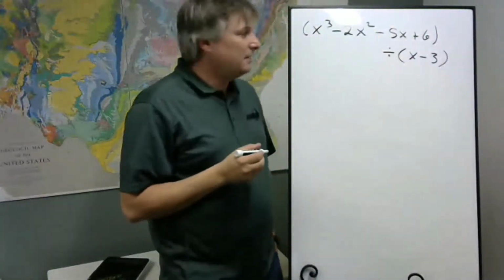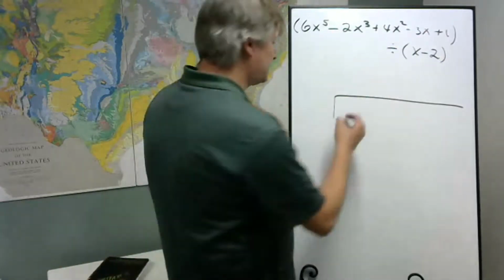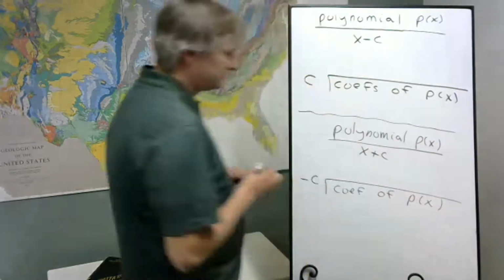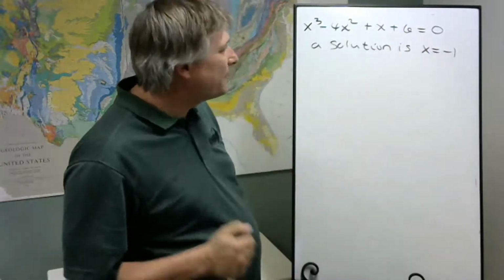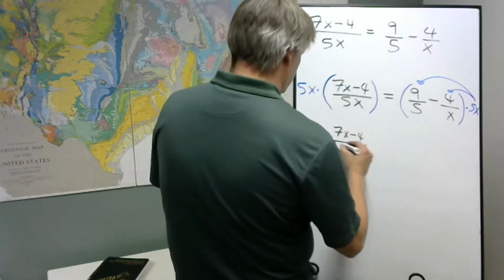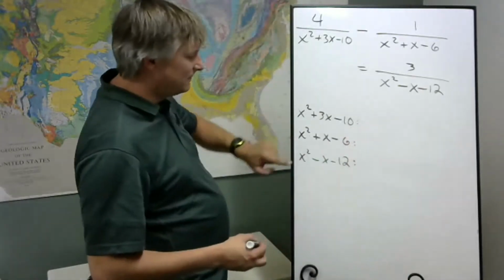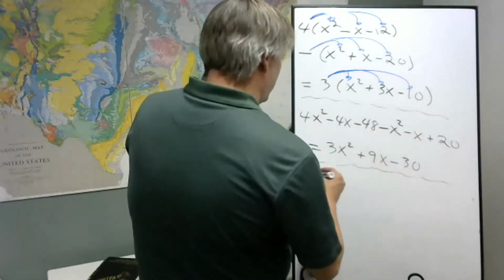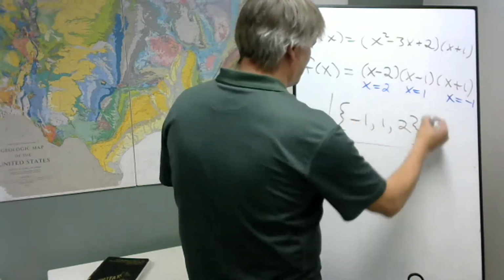IA 11 12 20